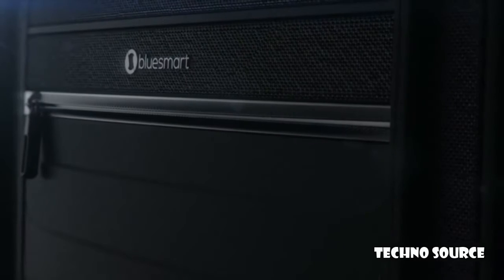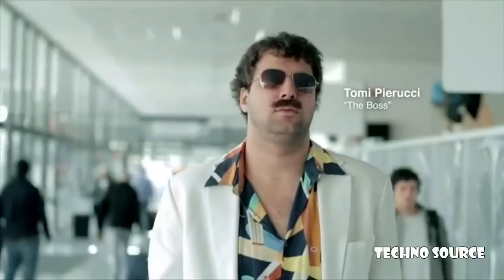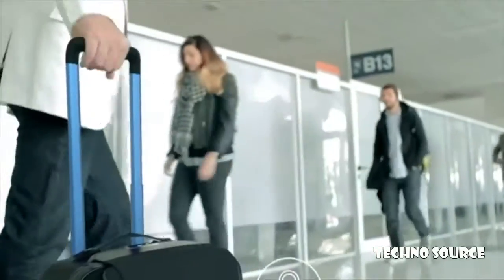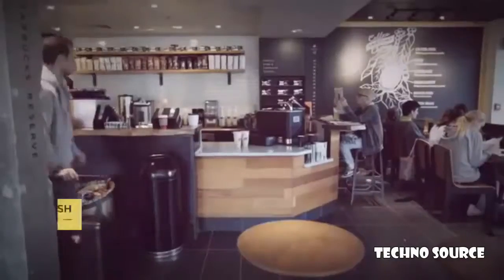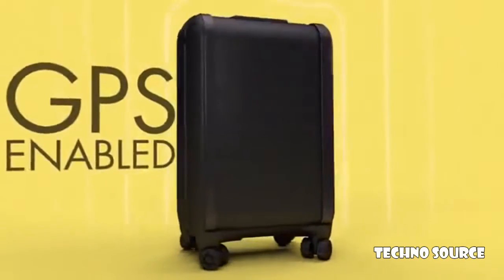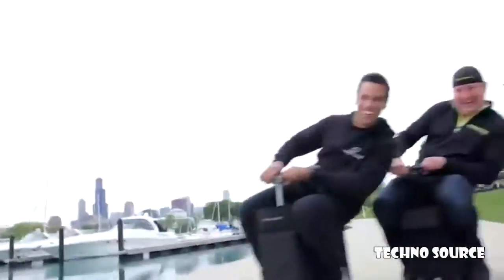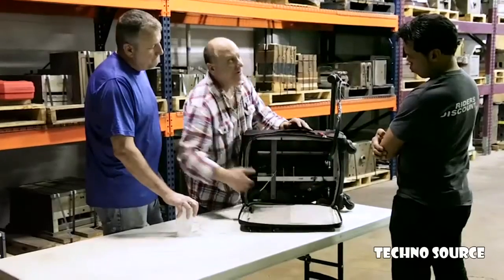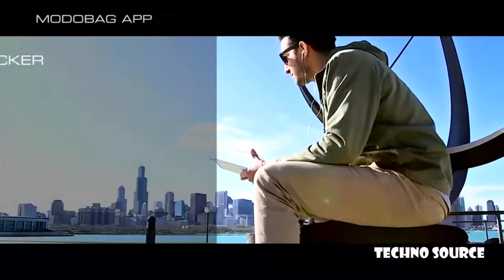7 Suitcase Inventions Every Traveler Must Have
Smartest Suitcase!Best Smart Luggage 2017!Best Carry-On Luggage!
What is a Smart Suitcase?

Smart Luggage is really any suitcase that has integrated technology.

That built in tech could be just one thing, or many. The field, and available features are growing and changing as you read this, but some common examples of this technology include: Phone App Integration, GPS or Bluetooth Location Tracking, Built-in Scale for self-weighing, Remote Digital Locks, and a Power Bank for your mobile devices.

Amazing gadgets you knew nothing about

Bluesmart amazon

G-RO amazon

Techno Source does not endorse any of these products.